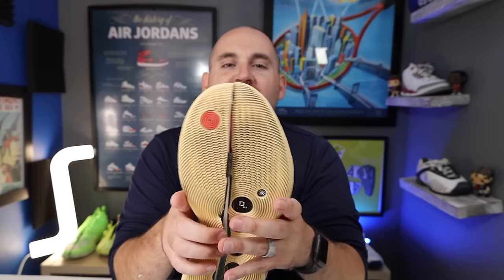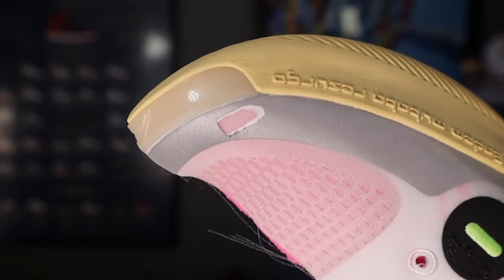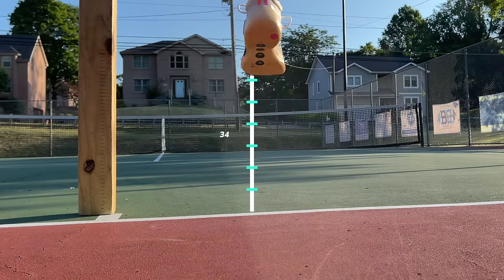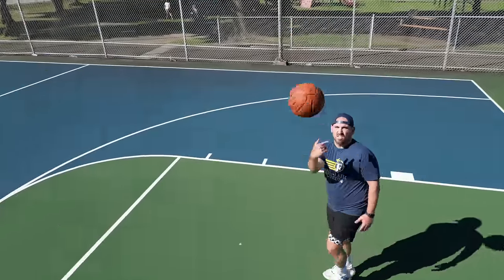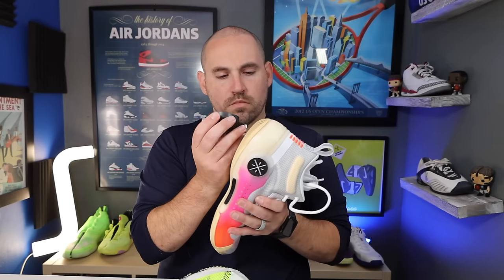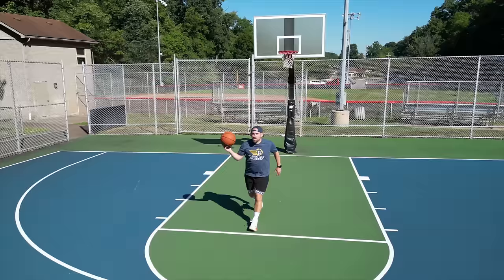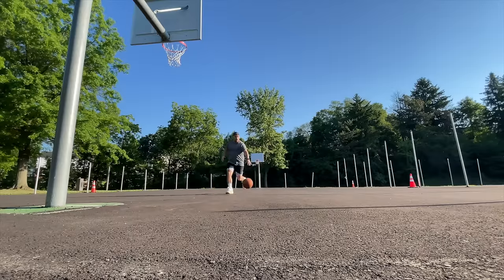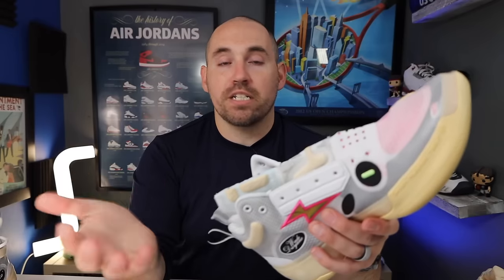Way Of Wade 10 Performance Review From The Inside Out- Biggest Reasons To Buy Or Not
Real foot doctor reviews the Way Of Wade 10 basketball shoe with teardown, durability tests and performance tests on the basketball court

2022 Basketball Shoe Guide
Confused on what custom orthotics to get? This guide has you covered:

Is Way Of Wade's newest Duane Wade signature release model  worth your money? These are some of the most asked about basketball sneakers of  2022 but judge for yourself if they're worthy enough to be a game day sneaker

Time Stamps:
00:00 Video Intro
00:26 Uppers of the Way of Wade 10
01:08 Upper Durability Test
01:42 Midsole teardown of the Way of Wade 10
02:48 Jump height test
03:15 Outsole tread of the Way of Wade 10
04:40 Shuttle test
05:42 Outsole durability and best surfaces of the Way of Wade 10
06:47 Fit of the Way of Wade 10
08:20 Playability / best positions of the Way of Wade 10

- Way of Wade  basketball shoe technology explained